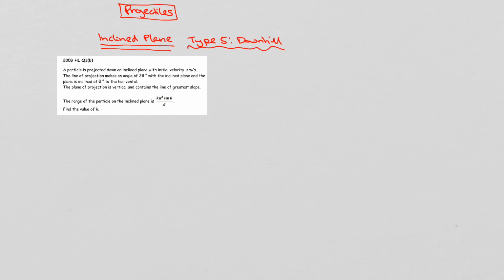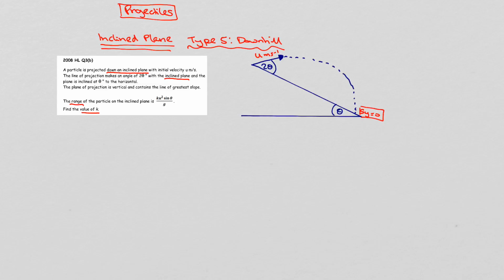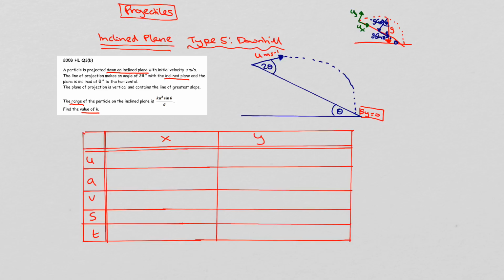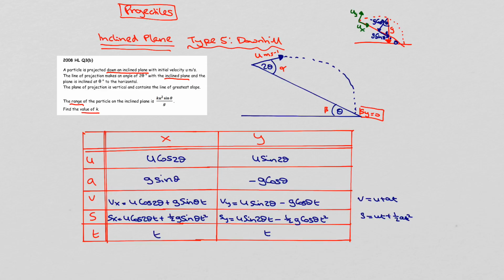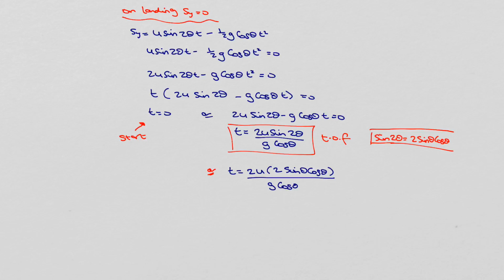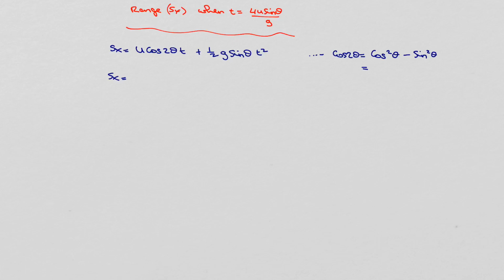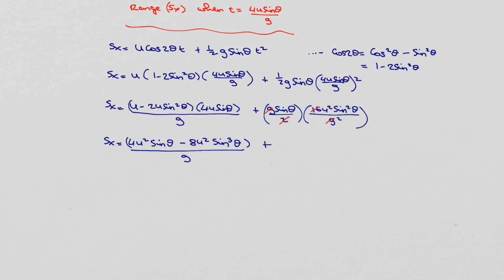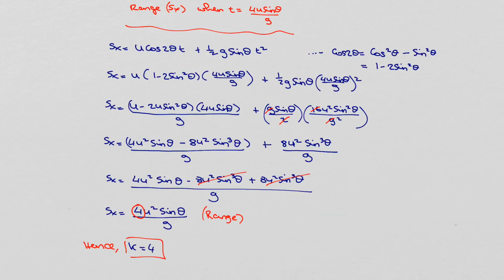Projectiles Inclined Plane Type 5 Downhill 2008 Q3b